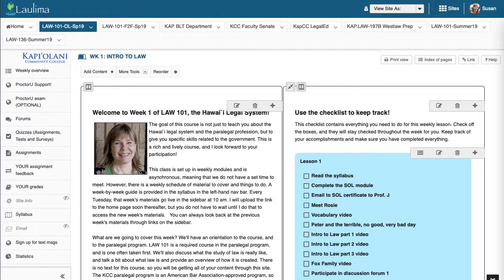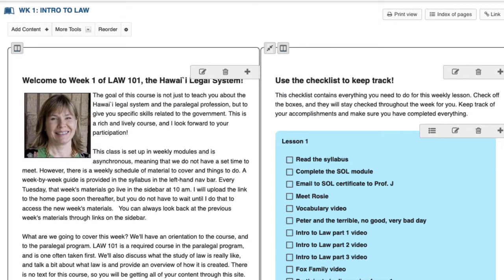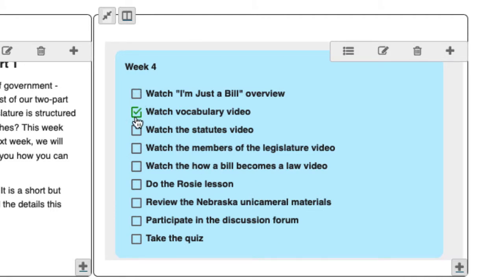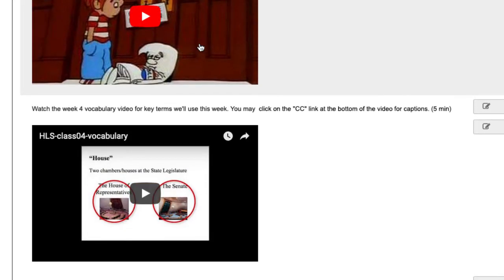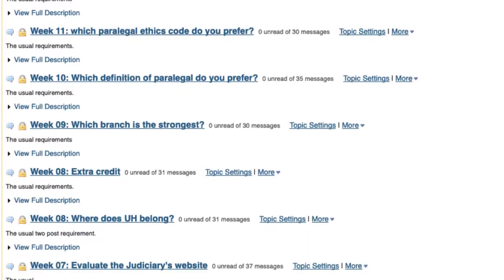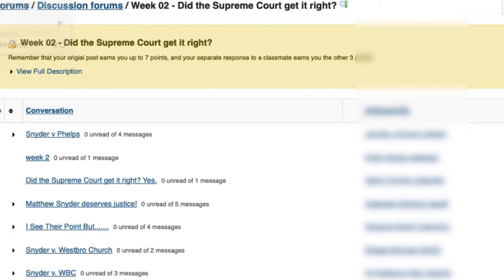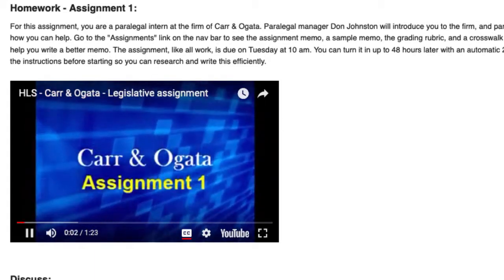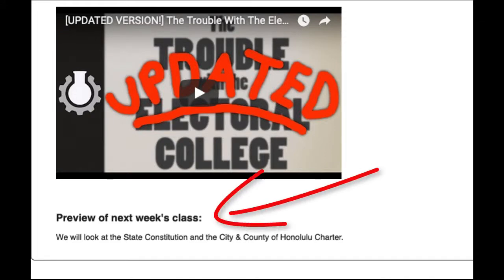LAW101 prep video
A quick overview of what we will do in LAW 101 online!